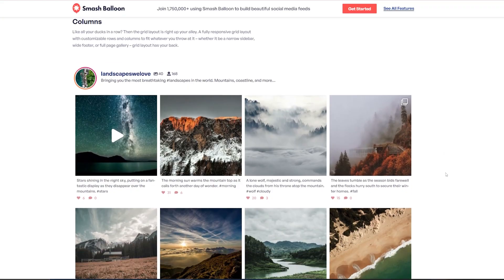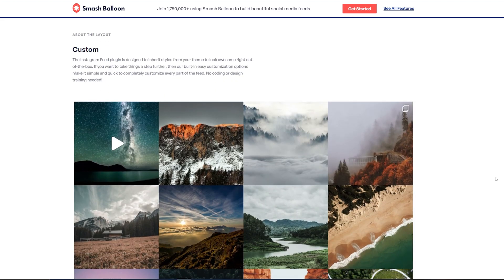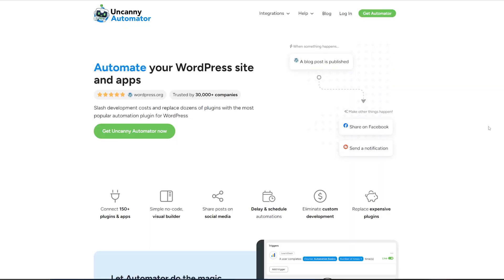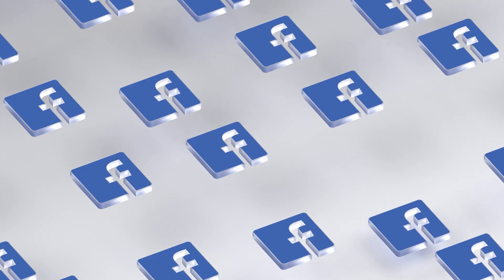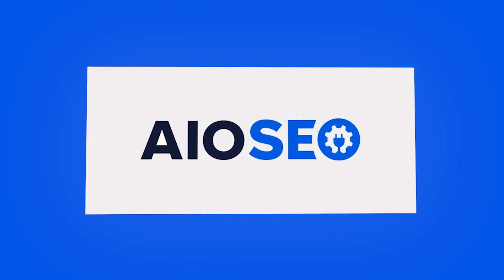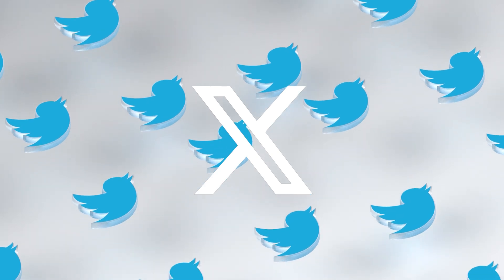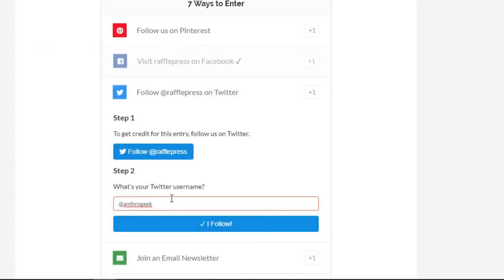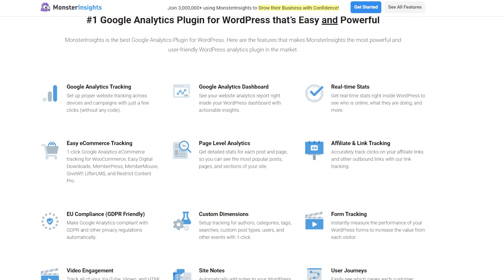Best Social Media Plugins For WordPress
Social media is one of the most important tools available to you, you can generate huge followings using free tools and direct those followings to your WordPress page, or, maybe incorporate some of your best work on social media, directly into your website.

That's what we are talking about today, the absolute best plugins that you can use in order to maximise the use of social media and make your WordPress site, super optimized.

Top Resources